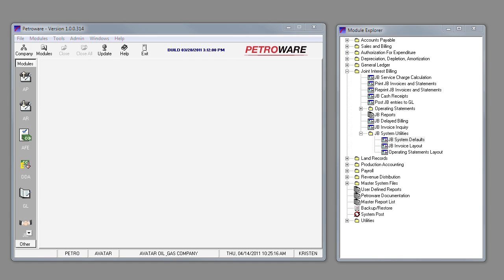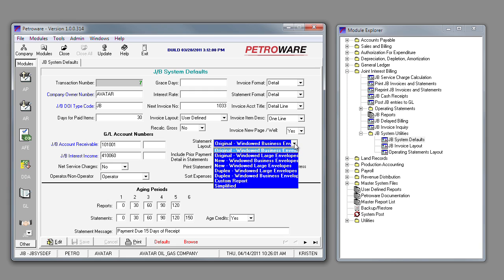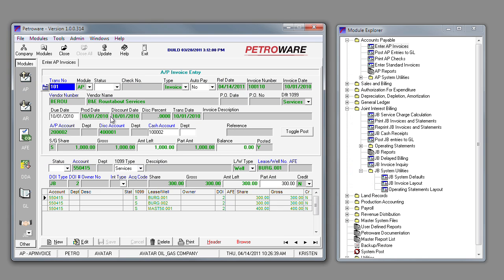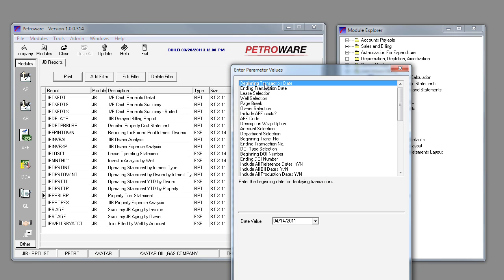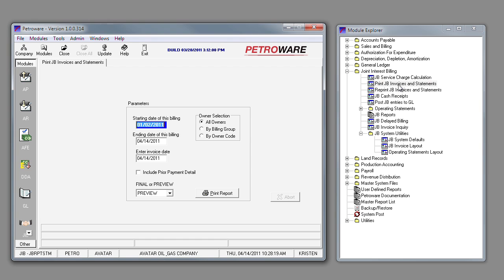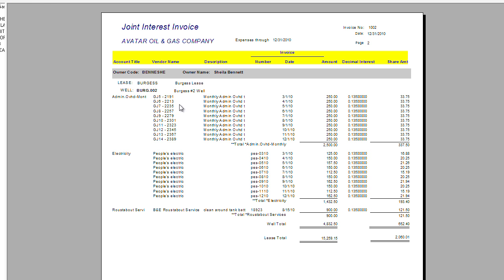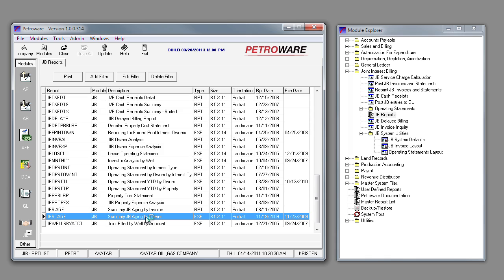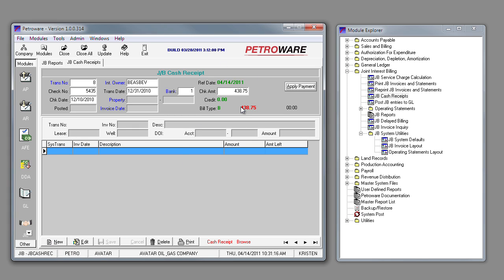Petroware Joint Interest Billing